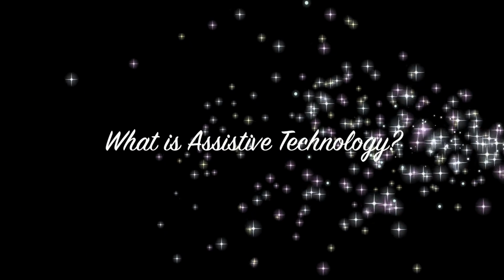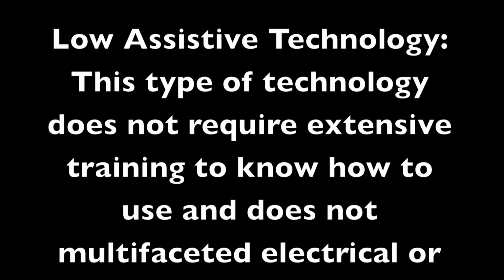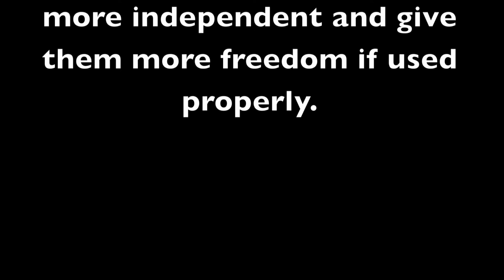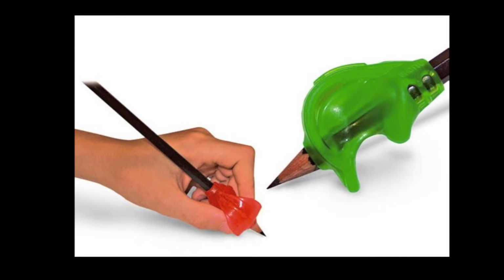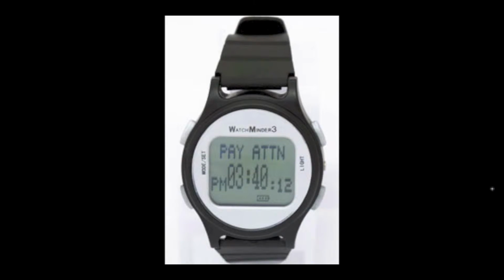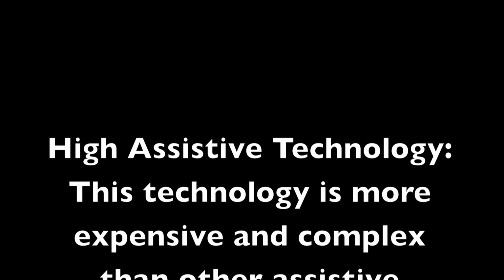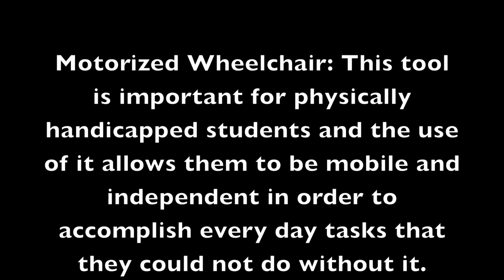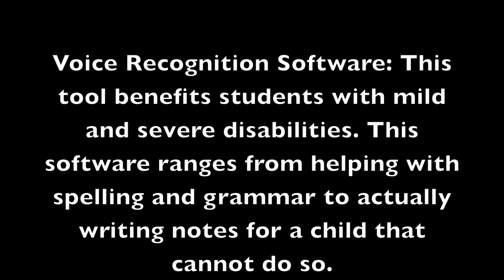Assistive Technology Video